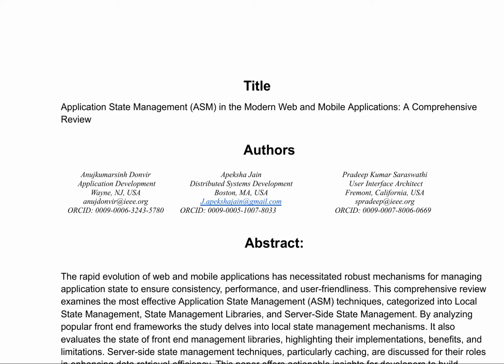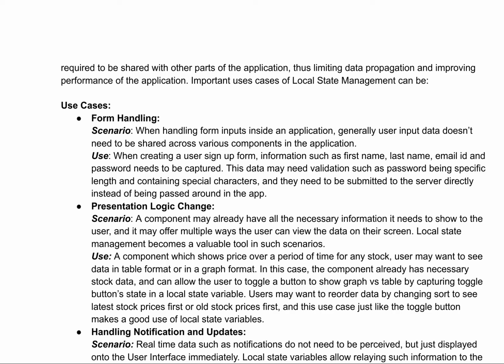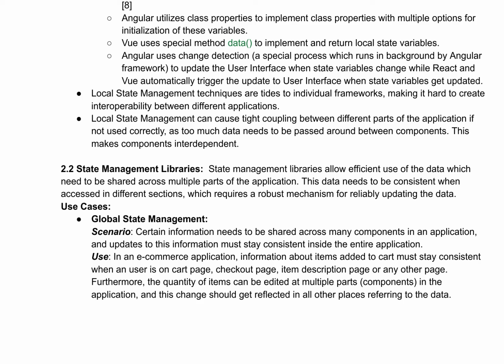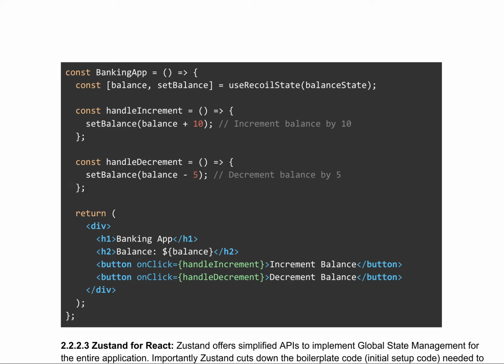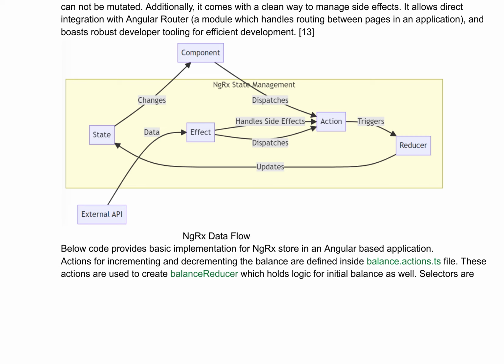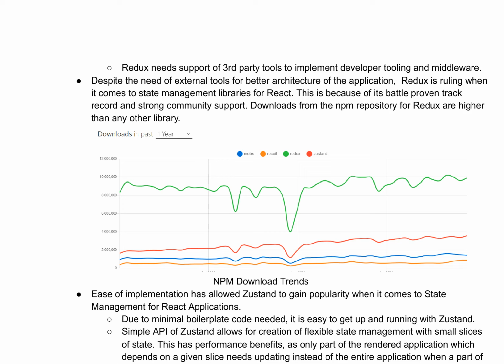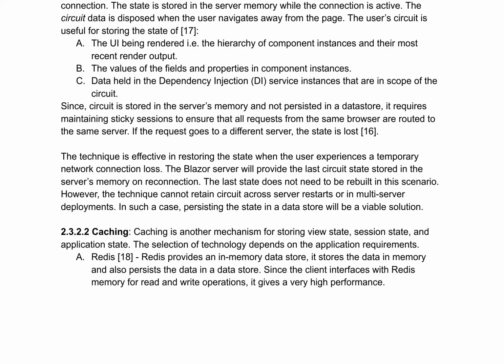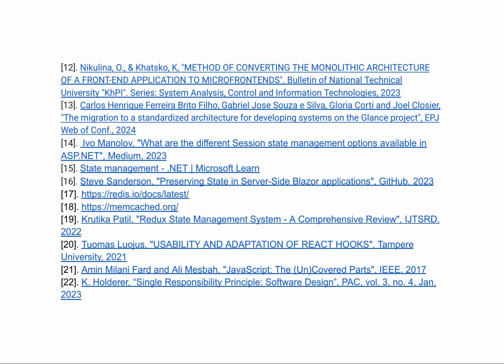Application State Management (ASM) in the Modern Web and Mobile Applications: A Comprehe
Title: Application State Management (ASM) in the Modern Web and Mobile Applications: A Comprehensive Review

Authors: Anujkumarsinh Donvir, Apeksha Jain, Pradeep Kumar Saraswathi

Abstract:
The rapid evolution of web and mobile applications has necessitated robust mechanisms for managing application state to ensure consistency, performance, and user-friendliness. This comprehensive review examines the most effective Application State Management (ASM) techniques, categorized into Local State Management, State Management Libraries, and Server-Side State Management. By analyzing popular front end frameworks the study delves into local state management mechanisms. It also evaluates the state of front end management libraries, highlighting their implementations, benefits, and limitations. Server-side state management techniques, particularly caching, are discussed for their roles in enhancing data retrieval efficiency. This paper offers actionable insights for developers to build scalable, responsive applications, aiming to bridge the gap between theoretical knowledge and practical application. This study's critical analysis and recommendations aim to guide future research and development in ASM, contributing to the advancement of modern application architecture.